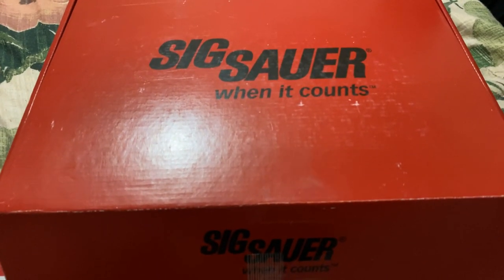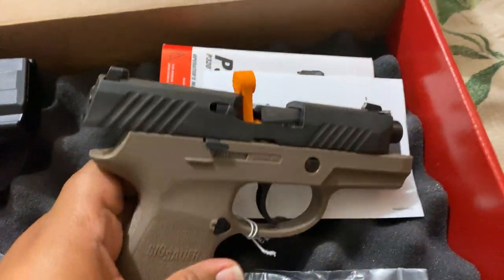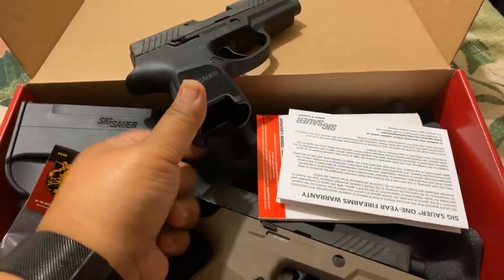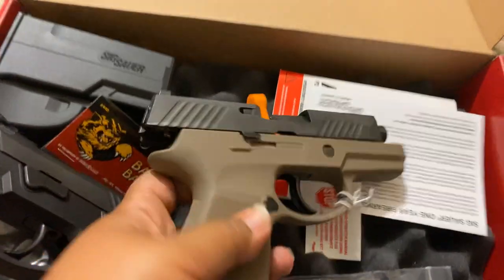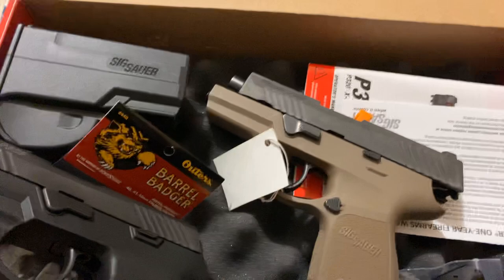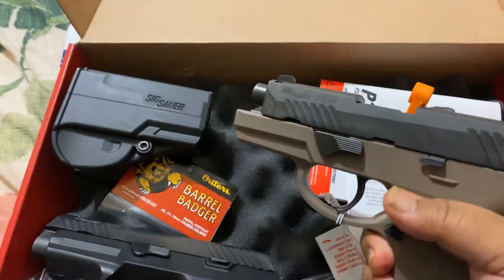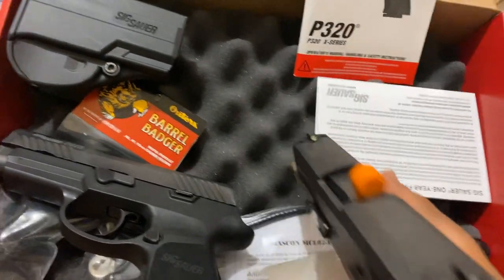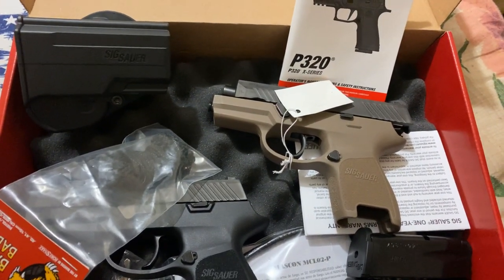The RED Box - Awesomeness from Sig!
I unbox one of my favorite firearms and take you for a walk around it!!